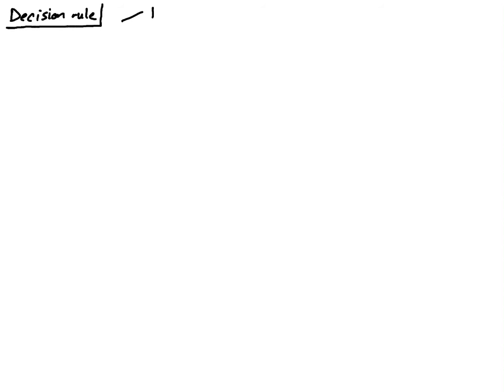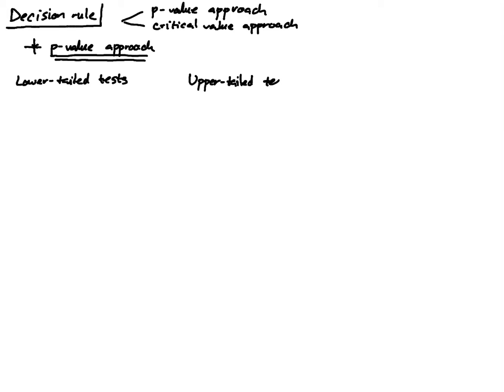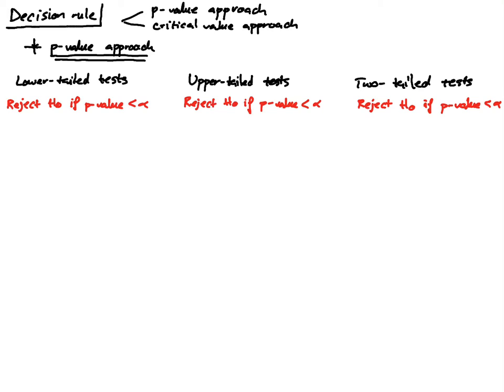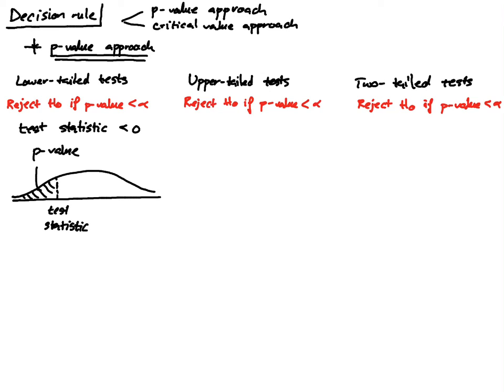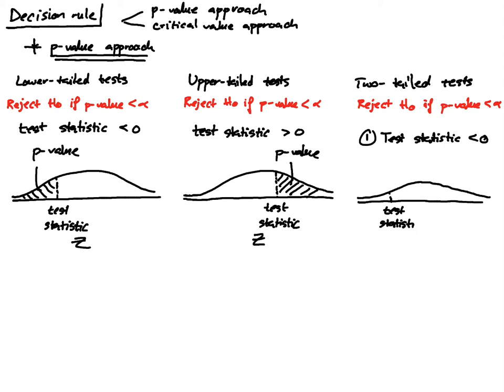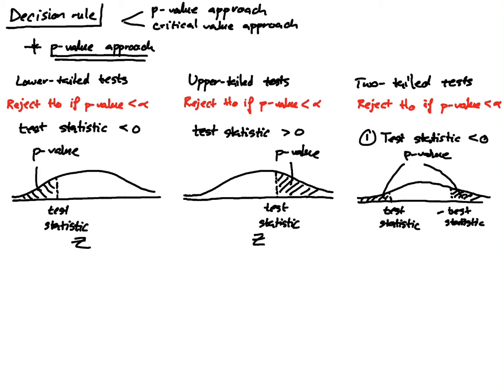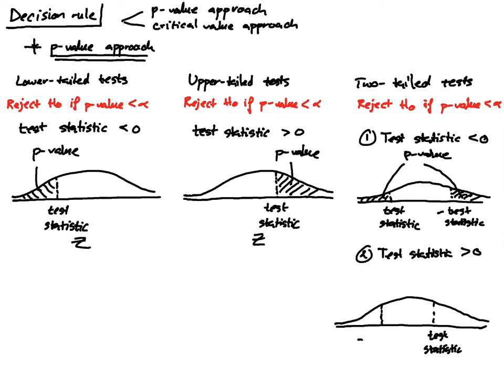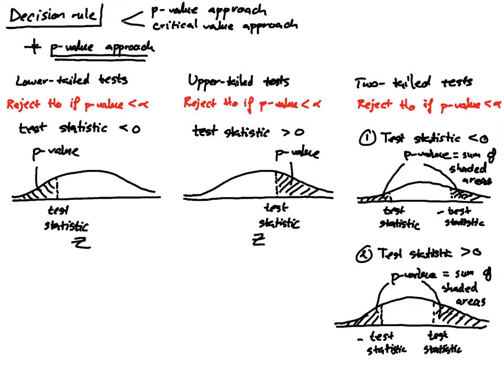Hypothesis testing - Decision rule (p-value approach)